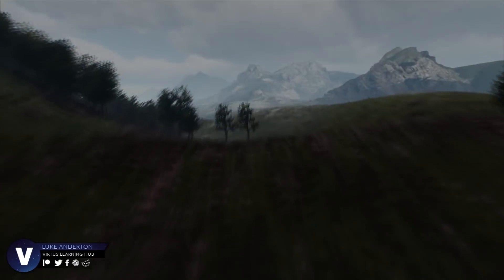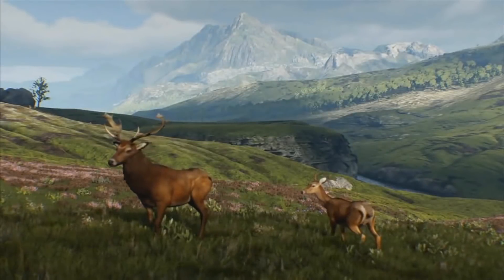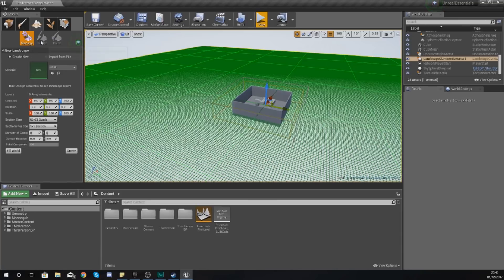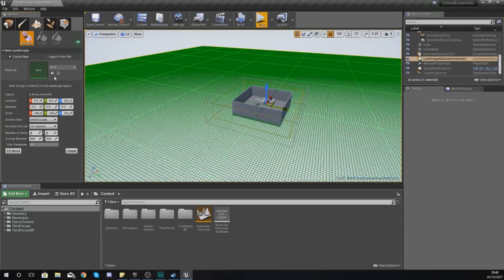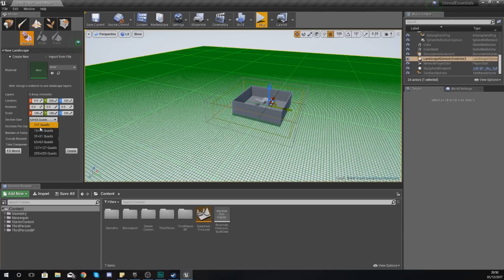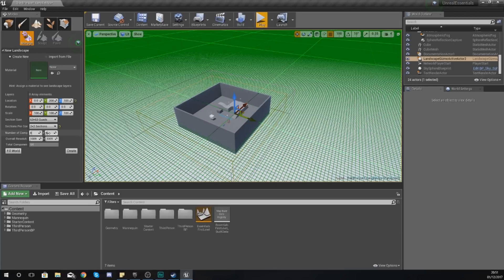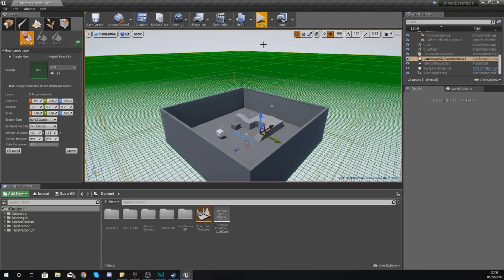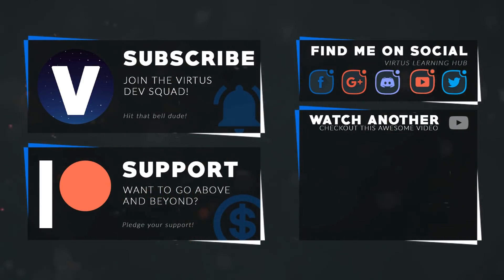Introduction to Landscapes - #6 Unreal Engine 4 Level Design Tutorial Series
Here we introduce ourselves to the Unreal Engine 4 landscape tool which allows us to create beautiful open world terrains. We cover the settings and parameters we'll use to create the initial terrain.

My Recommended Desktop Setup:
GTX 1060
AMD Ryzen 5 1500X
RAM Corsair 8 x2
Corsair CX750M
Case NZXT Phantom 410
Motherboard MSI Tomahawk
Corsair h110I Liquid Cooler
Blue Yeti Pro Microphone
Rode PSA1 Boom Arm
2TB HDD + 128GB SSD